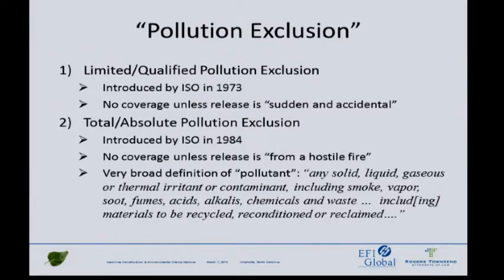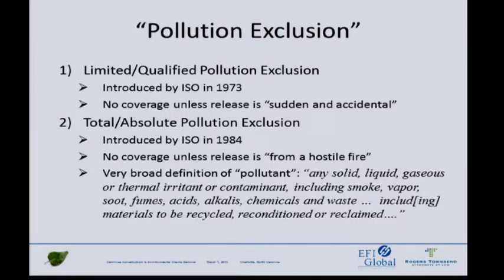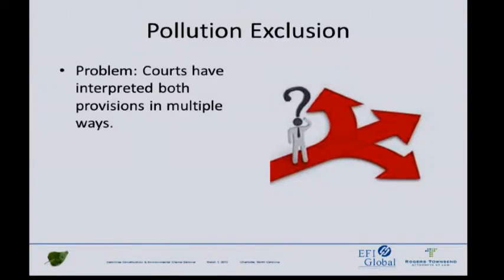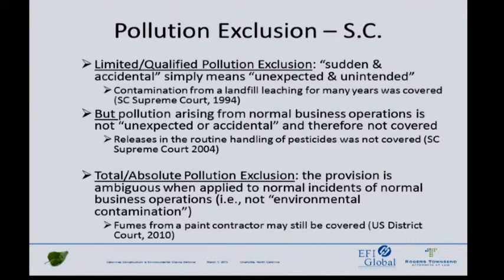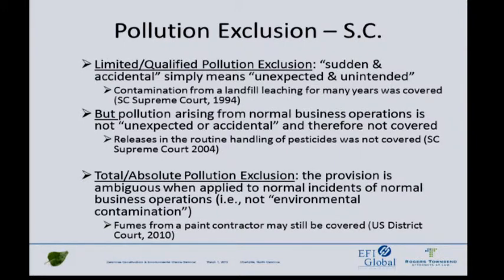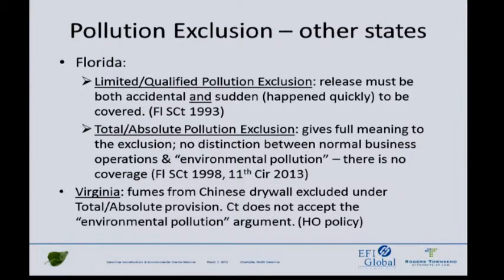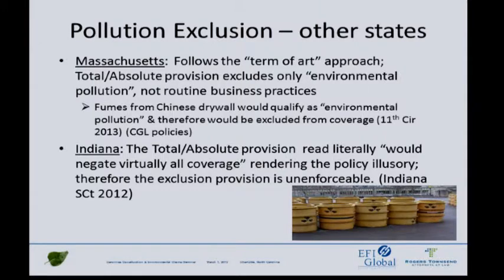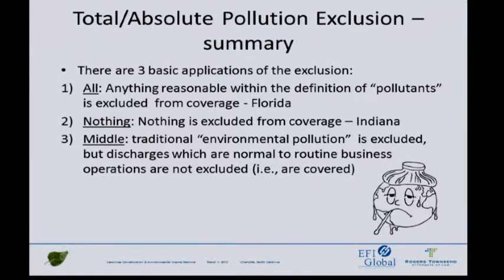Rogers Townsend - Pollution Exclusion - March 1, 2013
Attorney Roy Shelley discusses the pollution exclusion at the Carolinas Construction & Environmental Claims Seminar in Charlotte, NC on March 1, 2013.